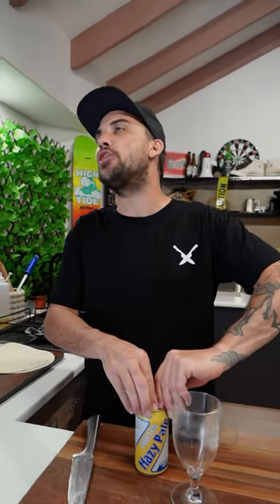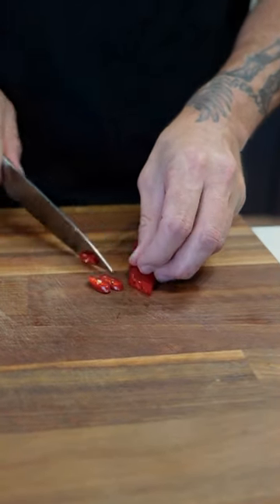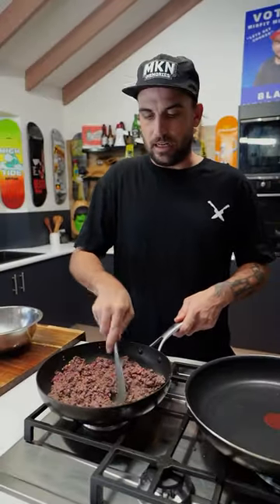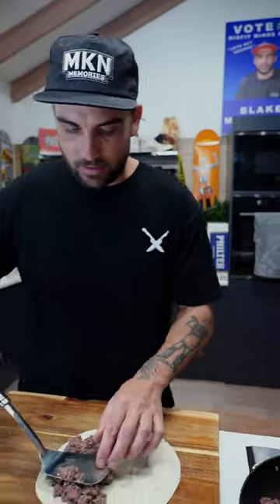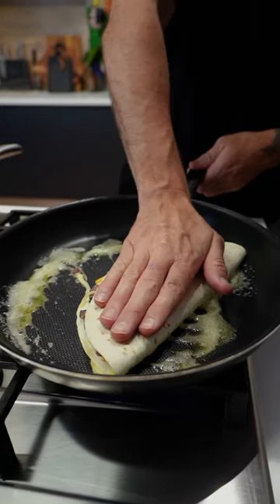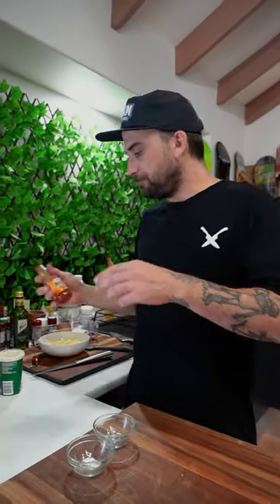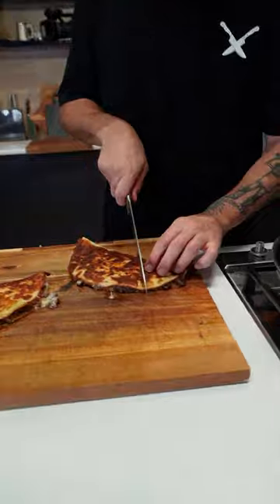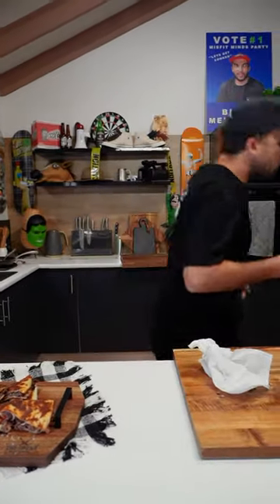Cheesy Spicy Kangaroo Quesadilla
***Ingredients Below***

***Ingredients***

*Pan 1
Olive Oil
3 Chopped Garlic Cloves
Pinch Pepper
1 Small Chilli Slices
500g Kangaroo Mince
1 Tsp Cumin
1/2 Cajun Spice

*Filling
2 Burrito Tortilla Wraps
1/2 Red Onion Chopped
100g Mixed Cheese

*Pan 2
Butter
Quesadillas

*Dipping Sauces
Franks Hot Wings Sauce
Watered Down Sour Cream